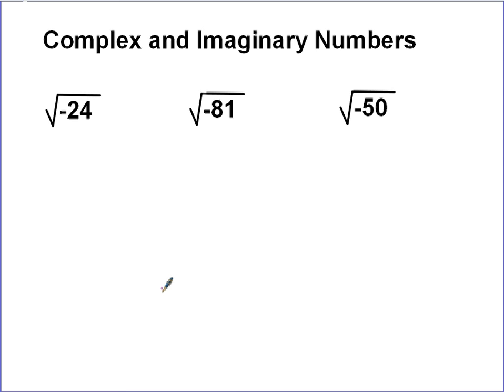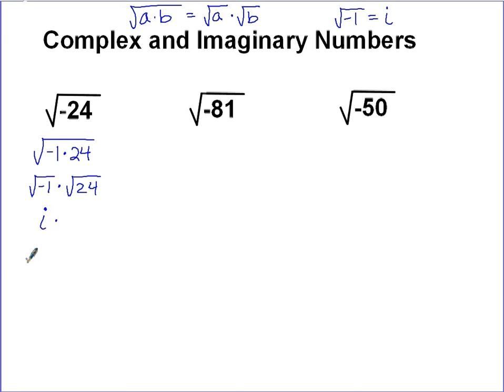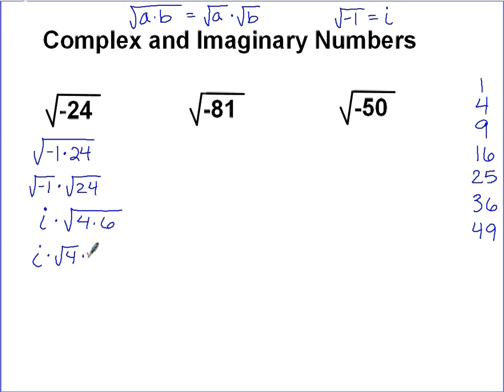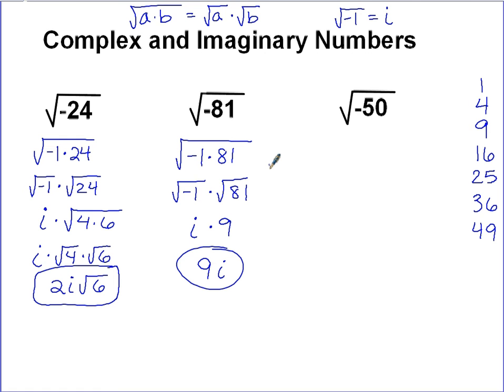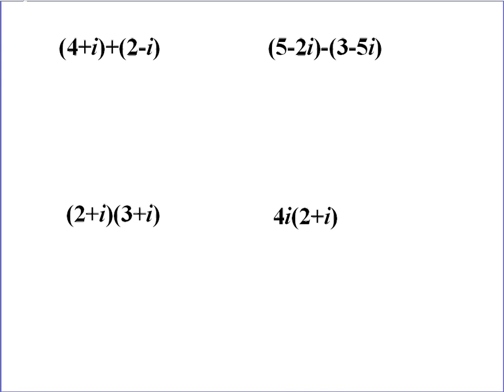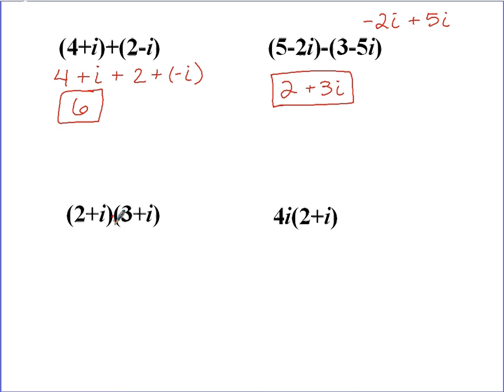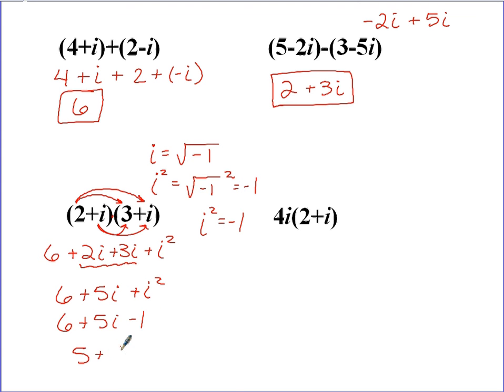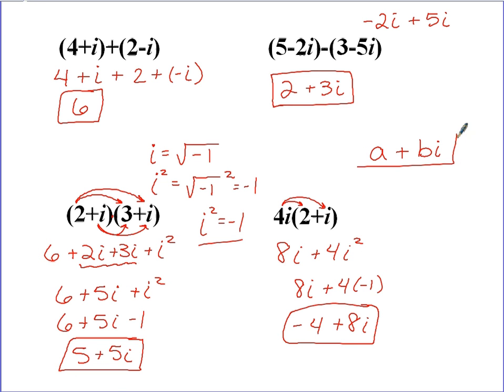Complex and imaginary numbers